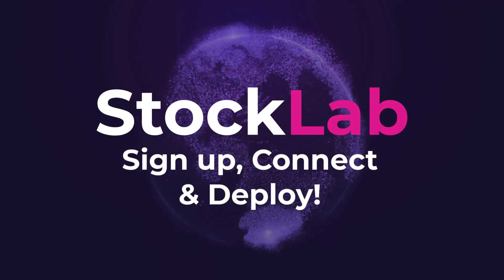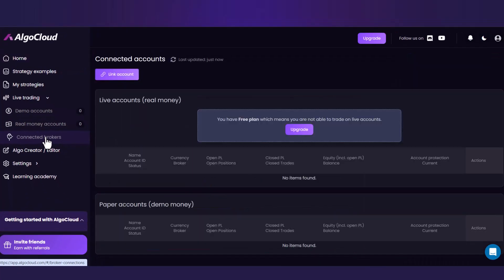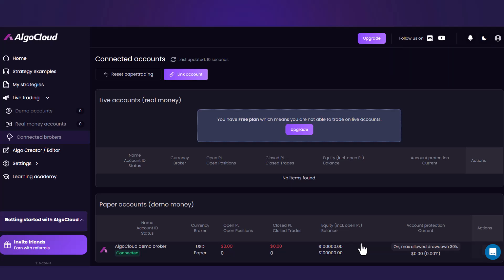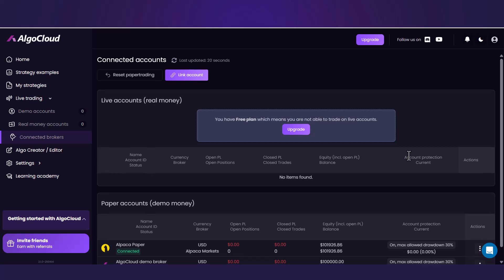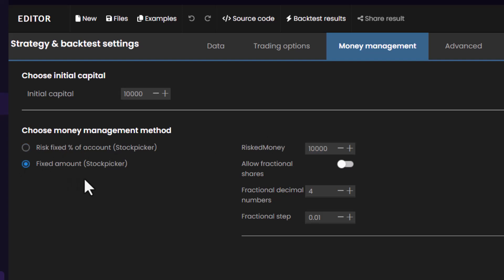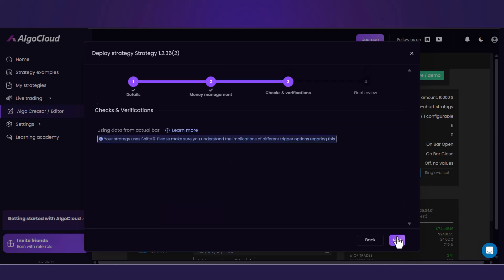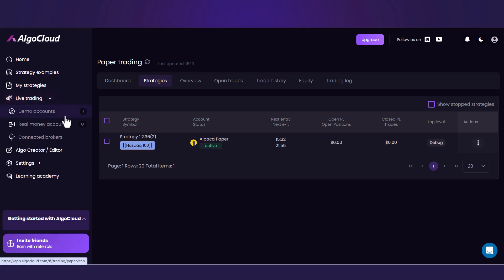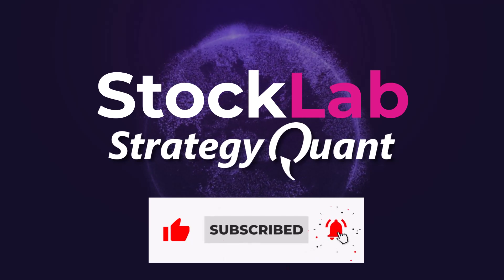Deploy Your Strategy Live in Seconds - StrategyQuant ft. AlgoCloud